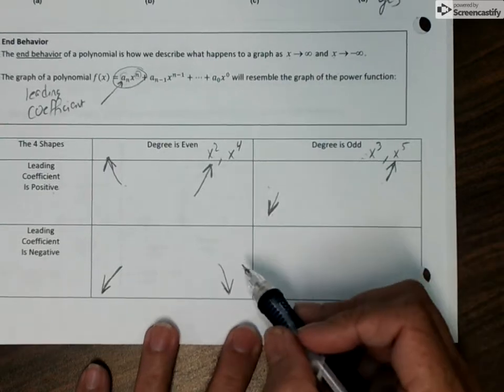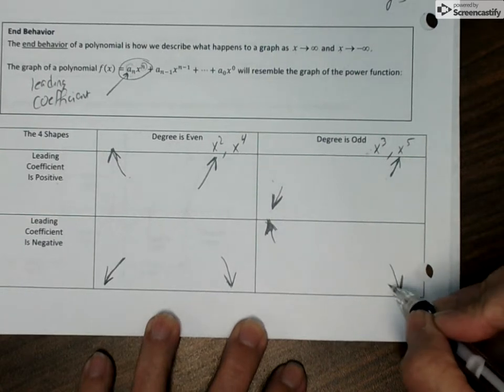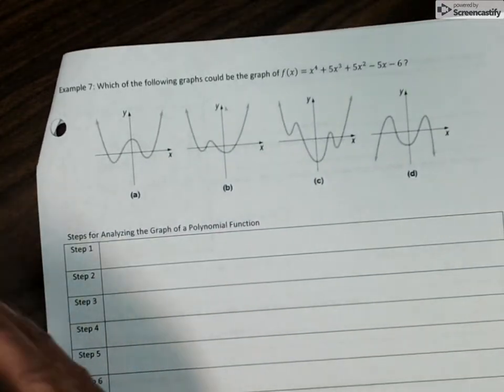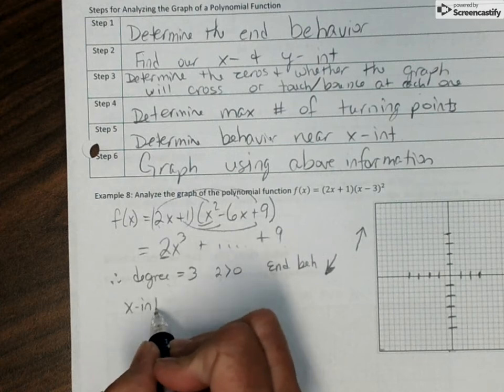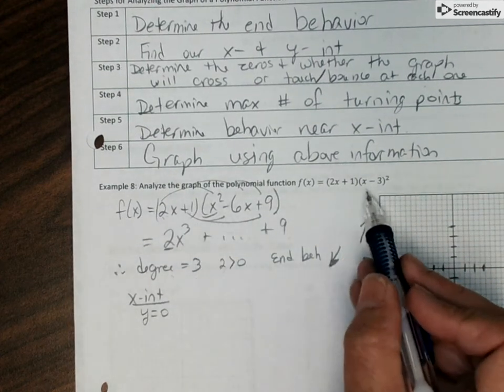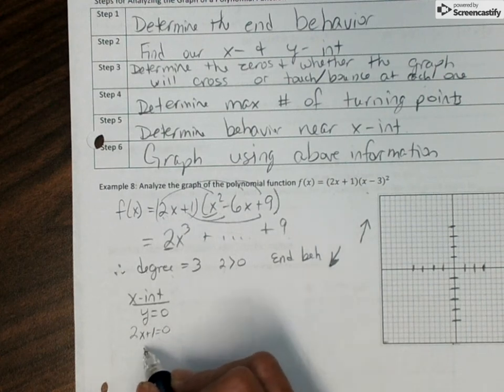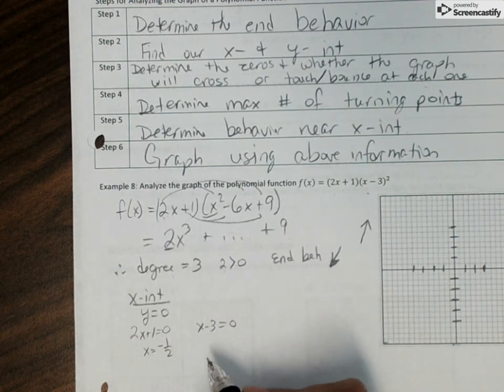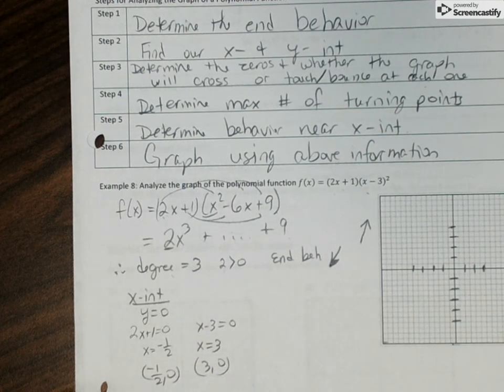PC Sec 4 1 Part4